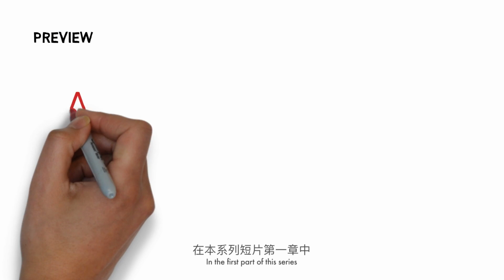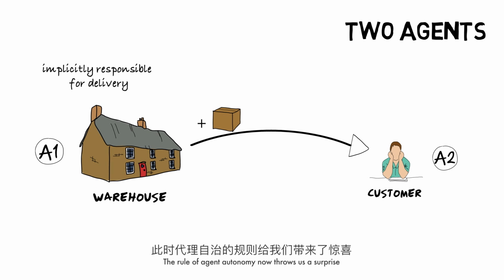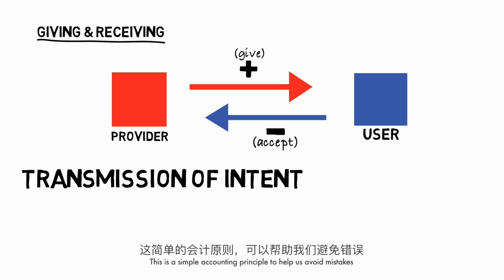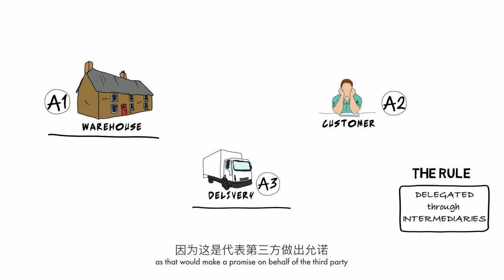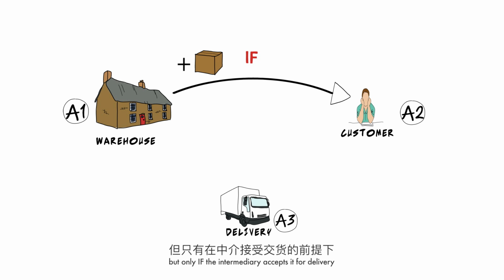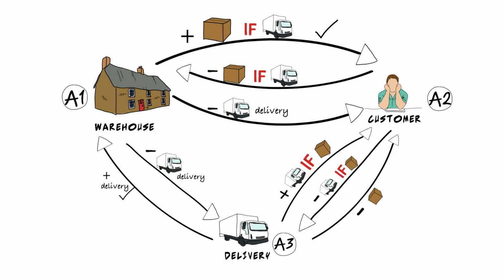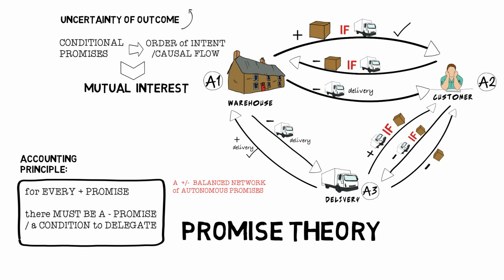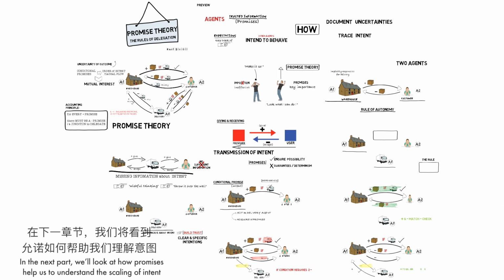2. Promise Theory - The rules of delegation (part 2)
Part 2 - Promise Theory introduction - The Rules of Delegation

We look at what promise theory has to say about delegating promises to third parties.